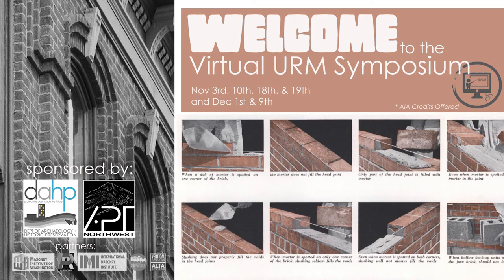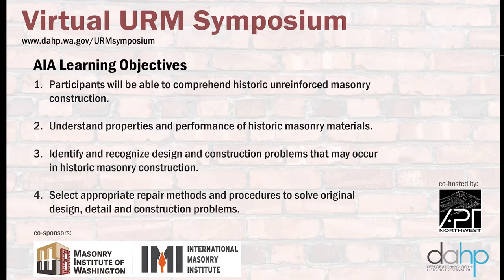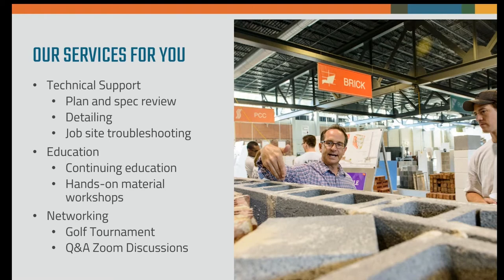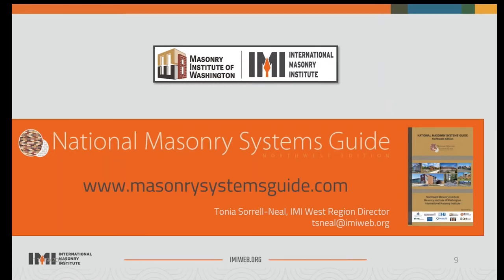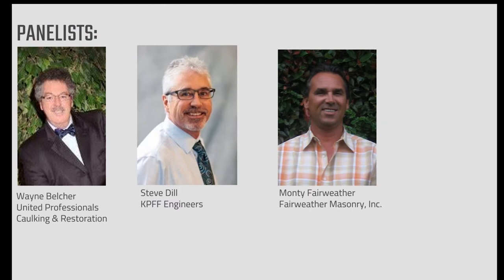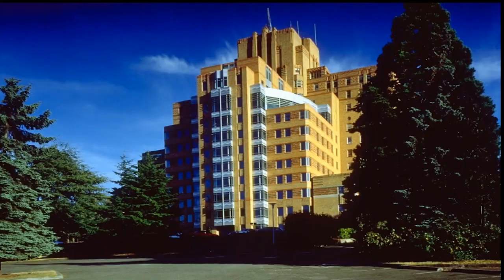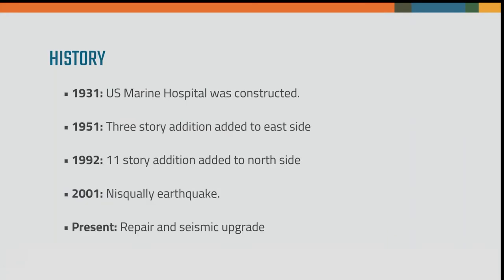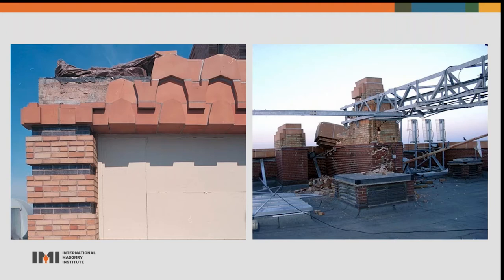Webinar #4: URM Construction, Assessment, and Restoration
This session will focus on understanding the rationale and methodology for condition assessment and the repair and restoration of historic unreinforced masonry (URM) buildings with a case study on the former Amazon Headquarters located on Rainier Avenue in Seattle following the 2003 Nisqually earthquake.

The engineer, masonry restoration and caulking experts will take us through the original restoration design, revised design, construction and lessons learned from this historic local treasure.

The program will provide insight into future applications and material behavior along with specific intervention considerations when the URM building is historic.  A holistic approach to the URM facade are critical to its restoration and seismic upgrades.

Tonia Sorrell-Neal, LEED AP, Executive Director | Masonry Institute of Washington

Wayne Belcher, President | United Professionals Caulking & Restoration, Inc.

Steve Dill | KPFF

Monty Fairweather | Fairweather Masonry, Inc.